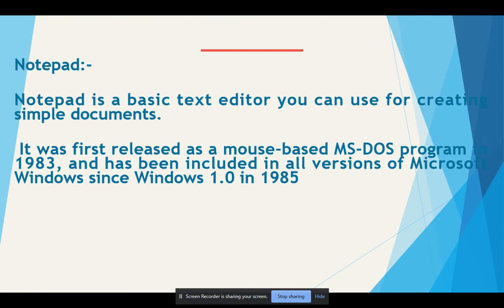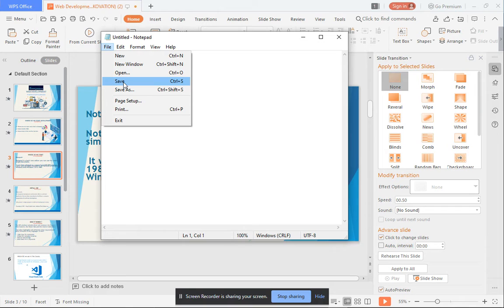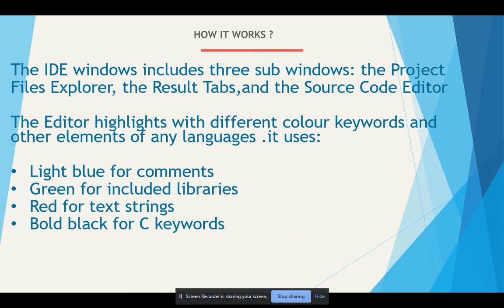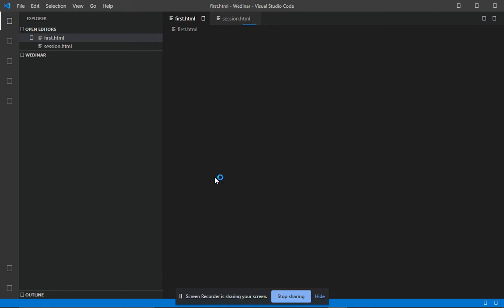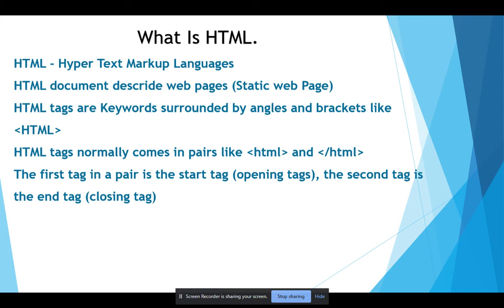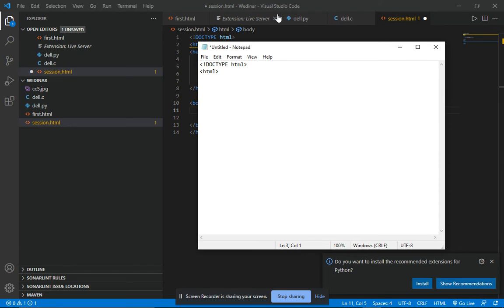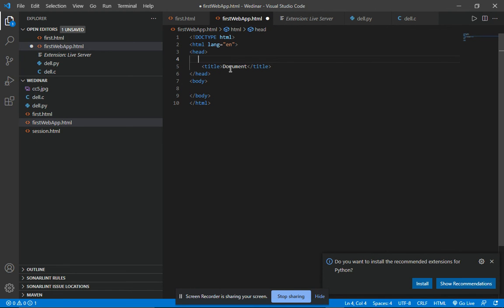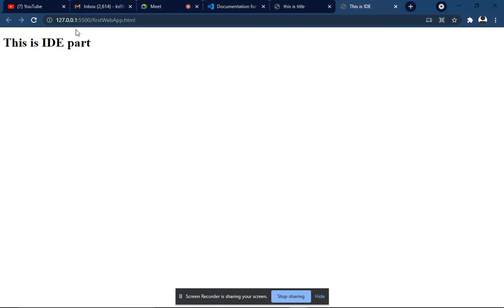Basics of web development- session 3-HTML MARKUP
Creating a Simple Page step by step
How to Install IDE and Setup of that
Introduction about HTML
Version of HTML